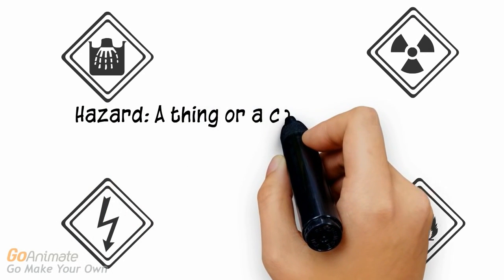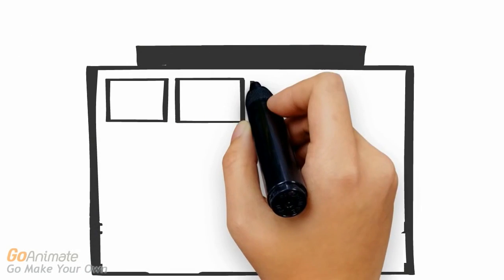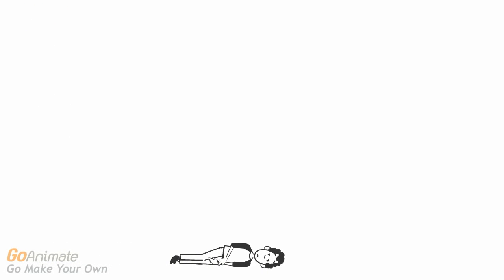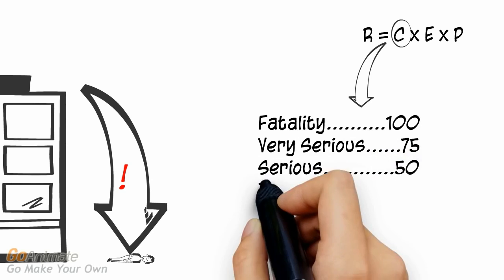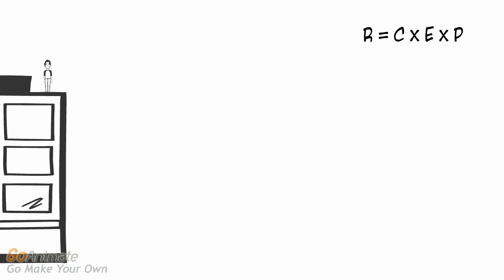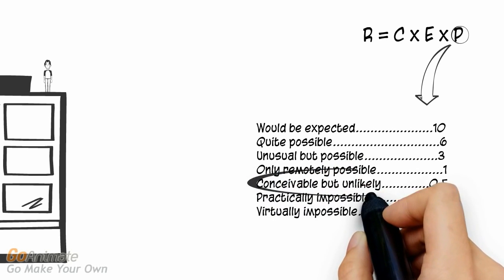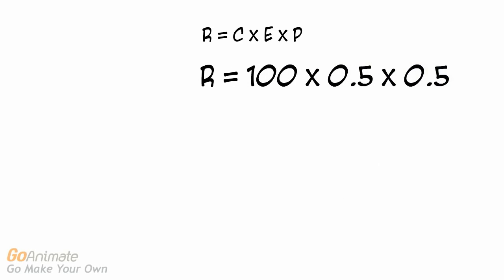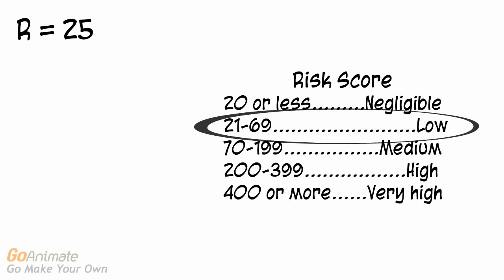How you make Hazard Analysis?